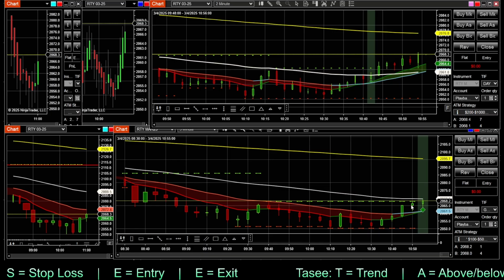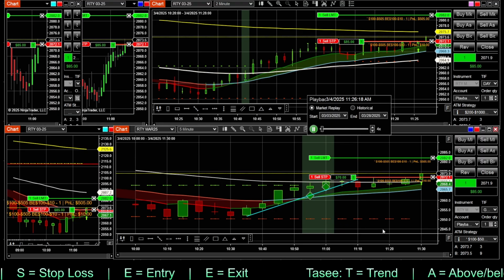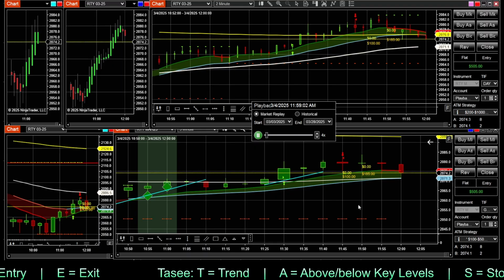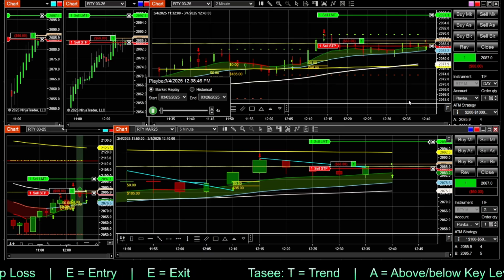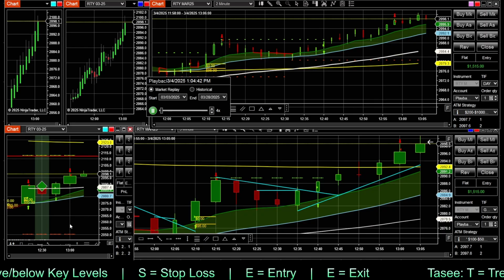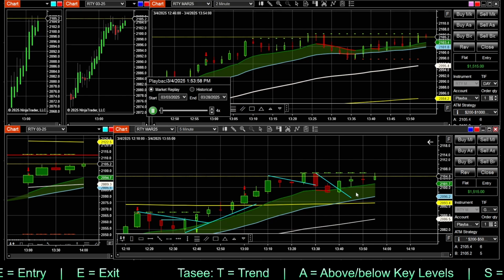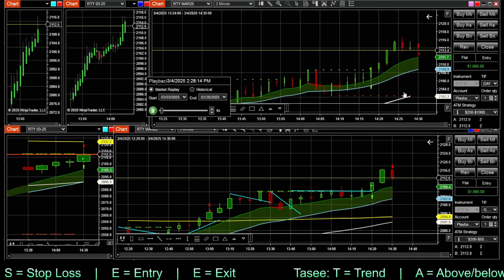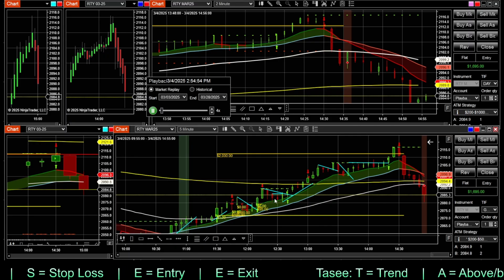Ride the 9 Like a Pro: See Why the 9 Moving Average Works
In this RTY replay from March 4, 2025, I walk you through exactly how I used the **9 EMA and mini trendlines** to trail entries, add confirmation, and ride momentum like a gamer rides a speed boost. 🏎️

We cover:

* Why **riding the 9 EMA** works so well in trending markets
* How to draw **mini trendlines** that give you confidence and timing
* The key signs I look for to tell whether the trend is still strong or fading

If you’ve ever jumped out too early or gotten faked out by sideways chop, this one’s for you.

🧠 Strategy Focus: EMA Riding + Mini Trendline Confirmations

TASEE stands for:

* Trend – Identify the direction using trendlines and the MA Cloud.
* Above/Below – Trade only in alignment with the 50 EMA and 20/9 EMA Cloud.
* Stop Loss – Protect capital by placing the stop below the engulfing candle.
* Entry – Enter after the tap back to the 9MA and mini-trendline breakout confirmation.
* Exit – Secure profits based on measured moves.

Use TASEE before *every* trade—whether you’re scalping, swinging, or paper-trading your way through emotional therapy.

⚠️ WARNING: May contain candlesticks, charts, and an unhealthy love for moving averages. Entertainment Only. Do your own research.

📈 What Is RTY?
- RTY refers to the E-mini Russell 2000 Futures, which track the Russell 2000 Index—an index of 2,000 small-cap U.S. companies.
- Traded on the CME (Chicago Mercantile Exchange).

Whether you trade futures, forex, NASDAQ, RTY, or anything in between, the TASEE checklist gives you a repeatable process you can trust in any market.

💵 Don't RISK Your Own Money: Explore Funded Trading with a trusted provider.
WAIT FOR THE MONTHLY SALES!
📌 For my NinjaTrader setup: Choose Rithmic—not Wealthcharts or Tradovate.
10.22b

Episode 2

My StarrDuskk avatar was created by EmergentComics!